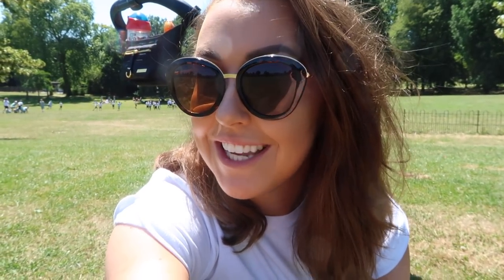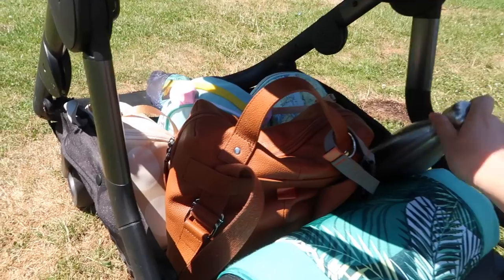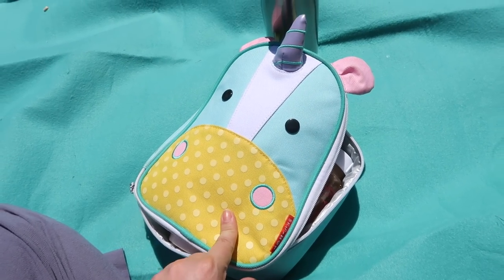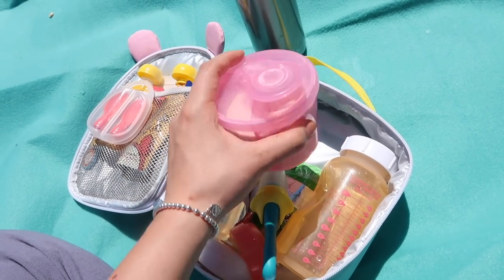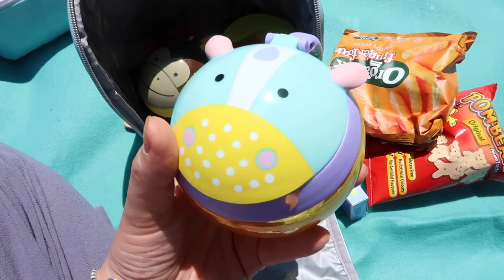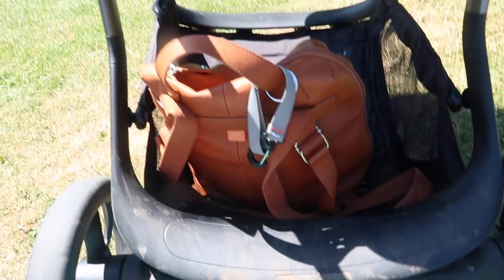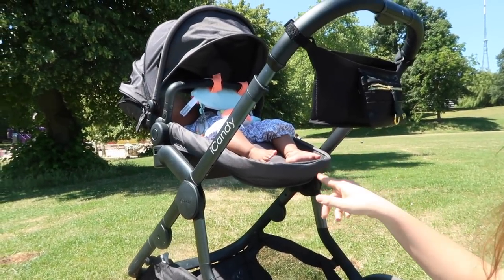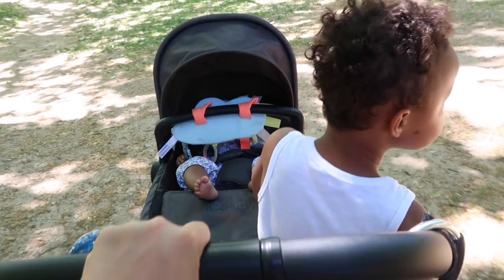WHAT I PACK FOR DAY OUT WITH 2 KIDS! | iCandy Orange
I thought I'd film a quick little "What's in my pram" (iCandy Orange) video. It's not something I've seen before, but I thought it would be helpful to show you what I take out for the kids and how I store their snacks etc.

Skip Hop Snack Pot
Unicorn Lunch Bag
Yummi Keys
Stroller Organiser
Hartland Leather Pacapod
Swell Water Bottle
Boon Silicone Feeder
Spoon Pouch Tips
Formula Dispenser